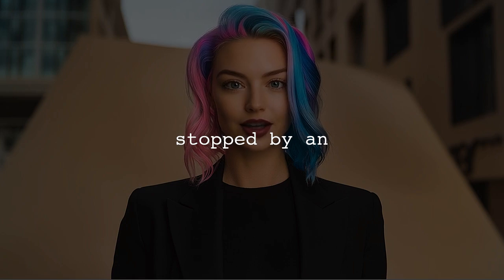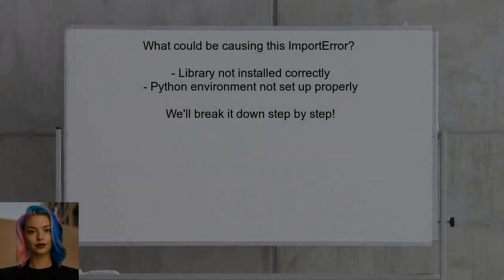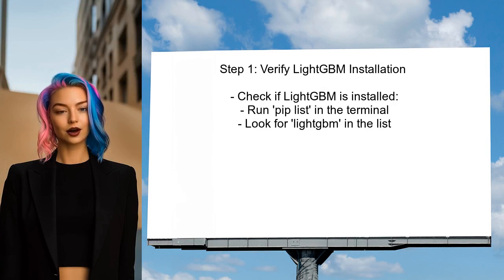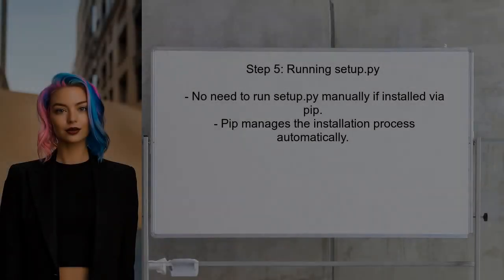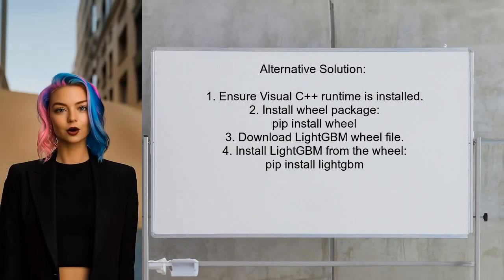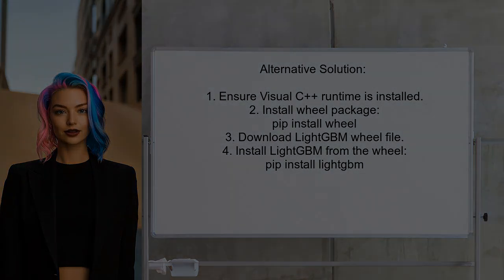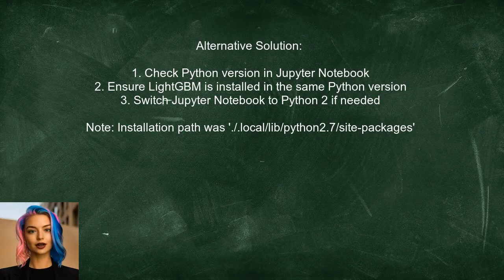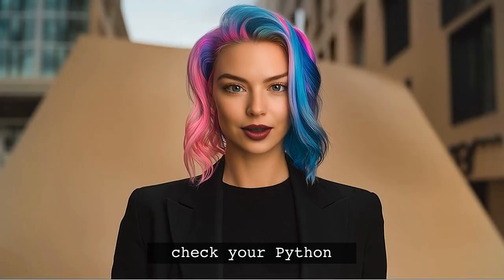Fixing ImportError: No Module Named LightGBM - Troubleshooting Guide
In this video, we tackle a common issue faced by data scientists and machine learning practitioners: the dreaded "ImportError: No Module Named LightGBM." If you've encountered this error while trying to use LightGBM for your projects, you're not alone. Join us as we walk through the troubleshooting steps to resolve this issue, ensuring you can seamlessly integrate LightGBM into your workflow and enhance your model performance.

Today's Topic: Fixing ImportError: No Module Named LightGBM - Troubleshooting Guide

Related to